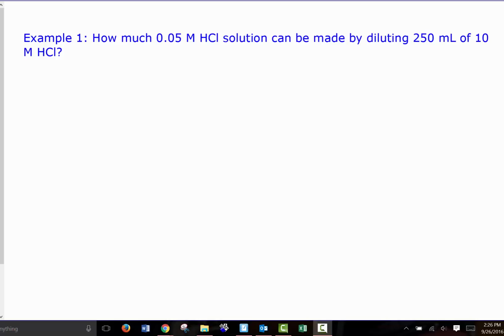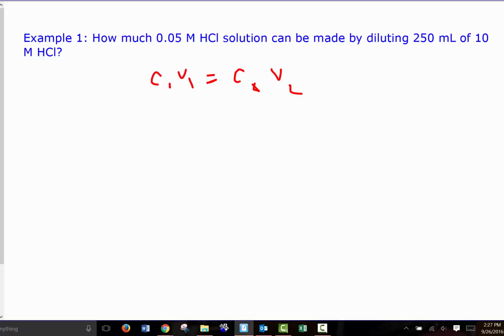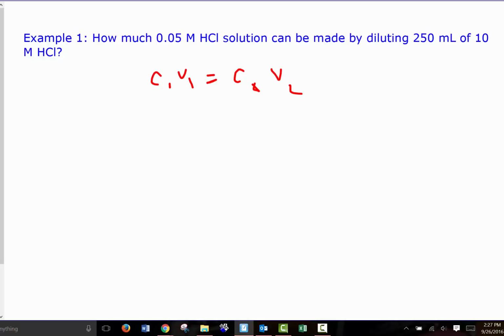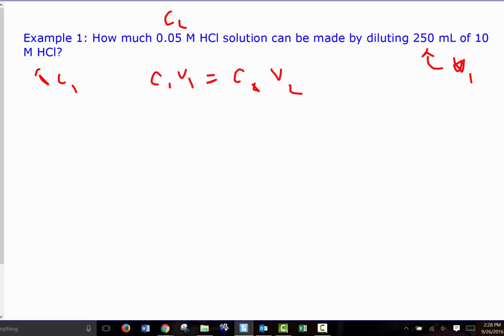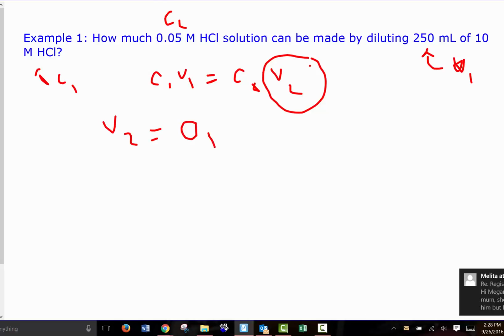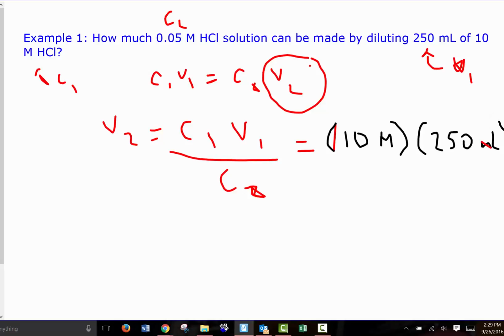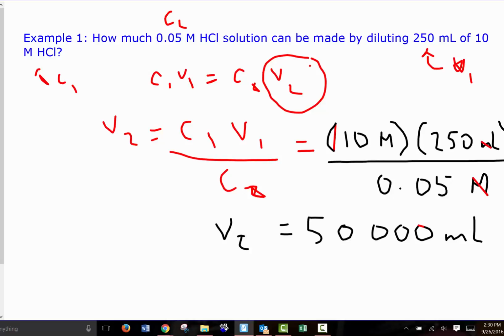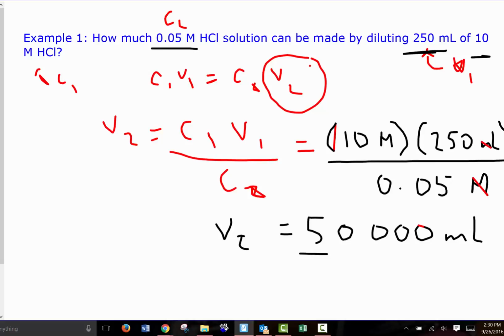Chem 11: Dilution Calculations_ Solving for Final Volume (V2) of a Diluted Solution_Example 1